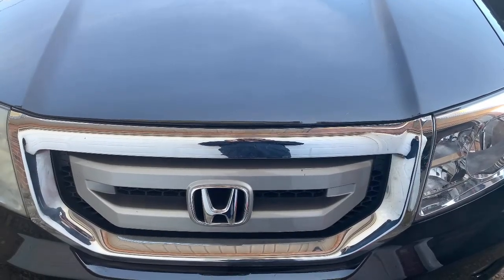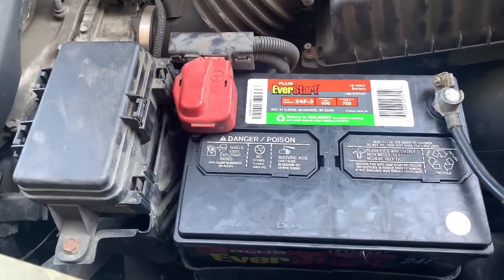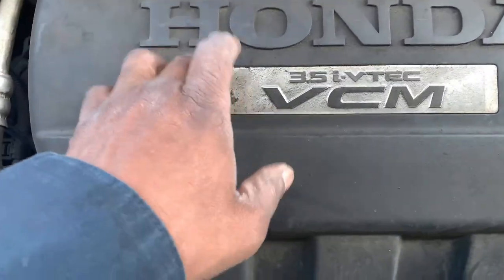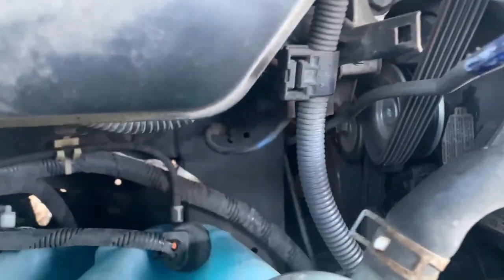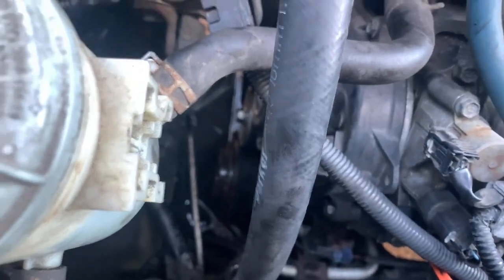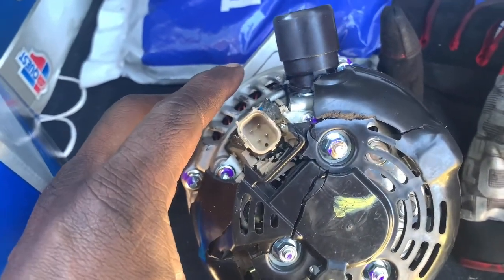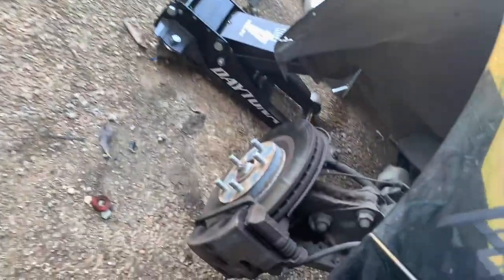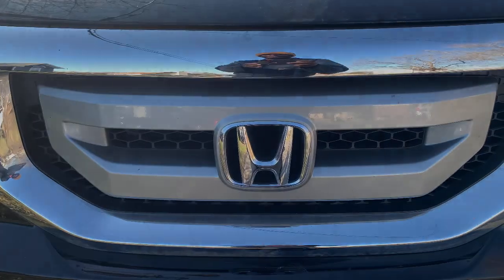2009 Honda Pilot Alternator Replacement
We install a new alternator in this 2009 Honda Pilot